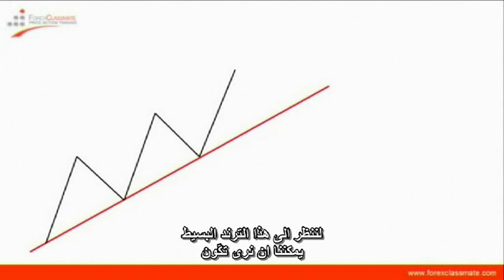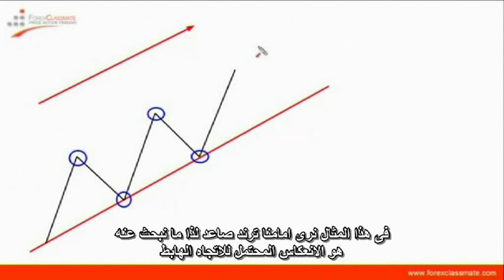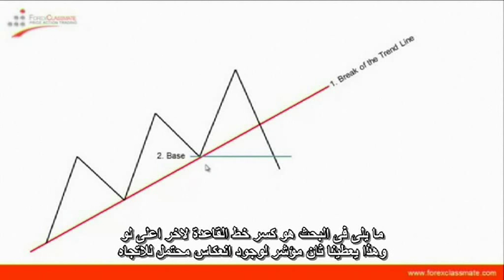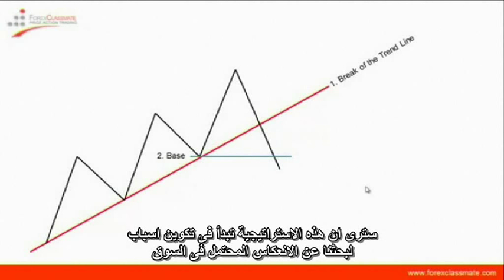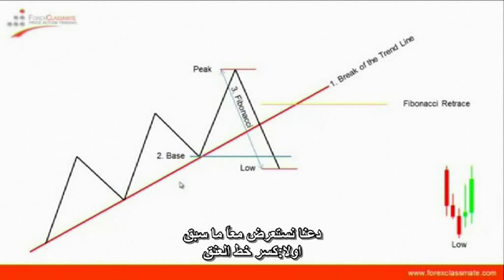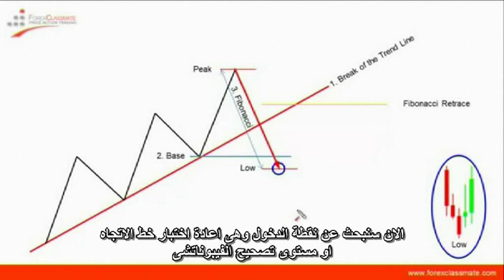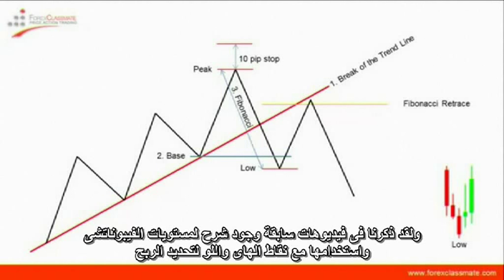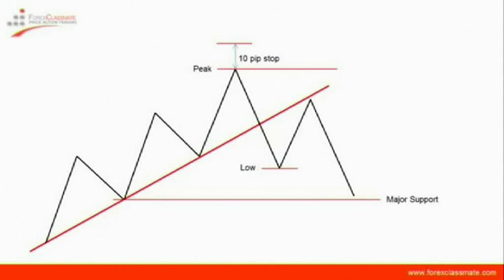استراتيجية قمتين الانعكاس Twin Peak Reversal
دروس تعليم برايس اكشن Price Action -استراتيجية قمتين الانعكاس